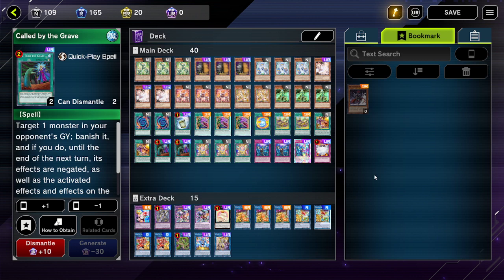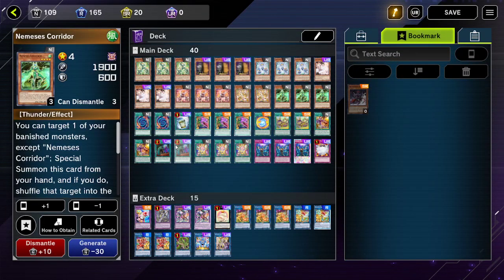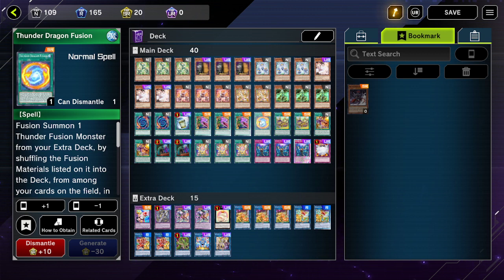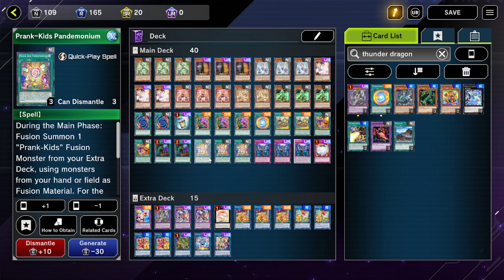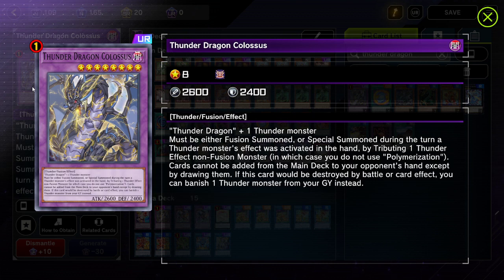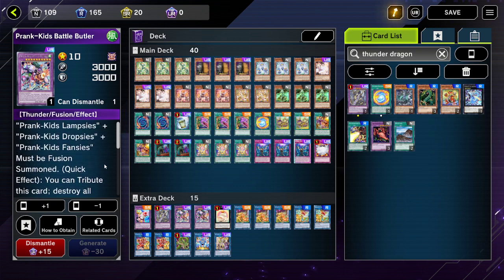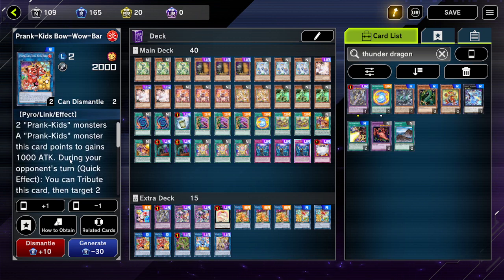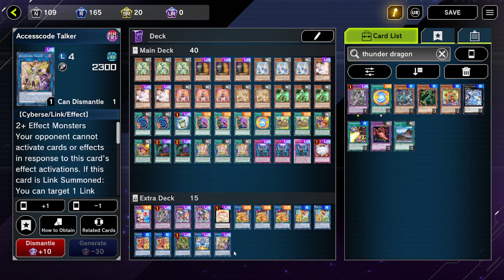YUGIOH MASTER DUEL! Prank-kids Nemeses Platinum Deck Profile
season 2 had been super good to me.